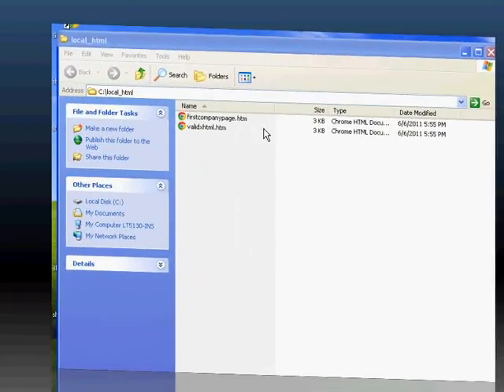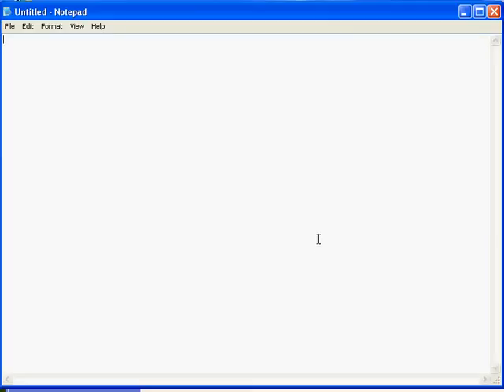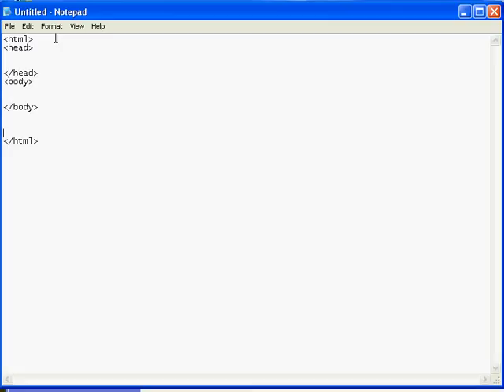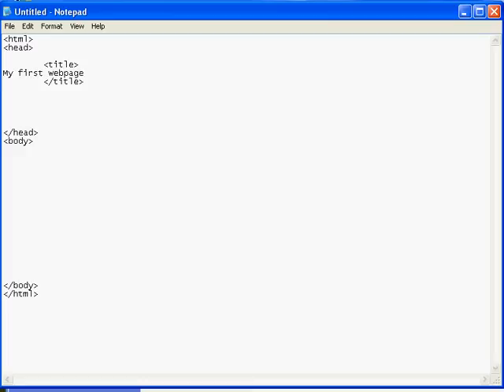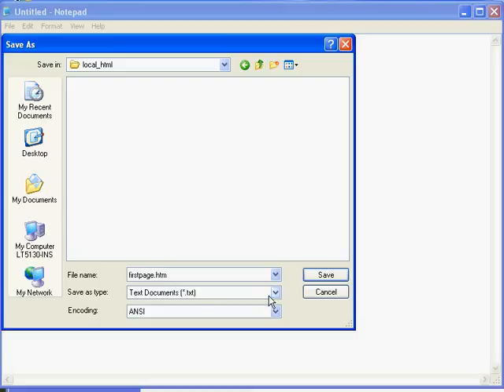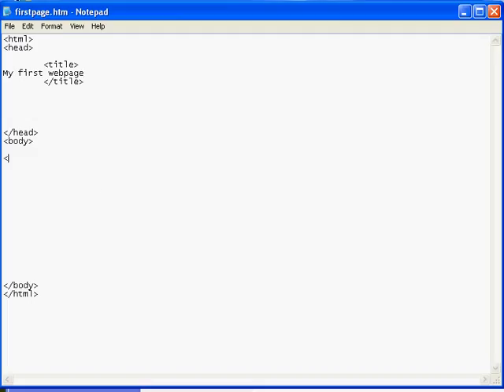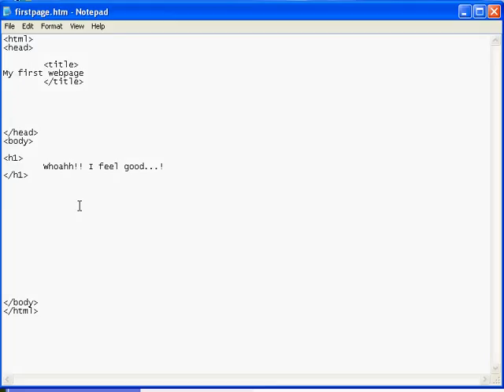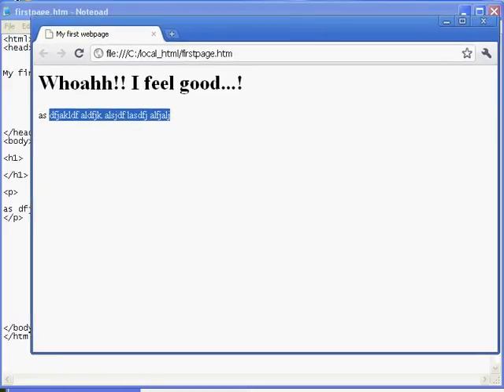shortcuts - first basic webpage